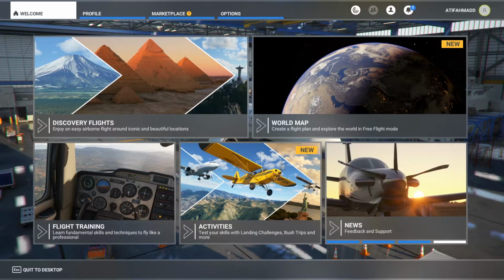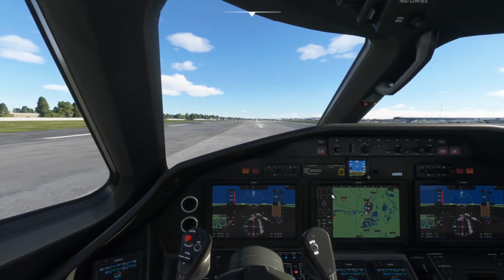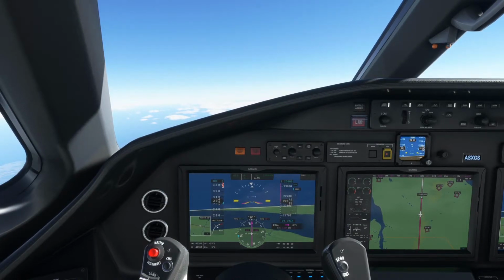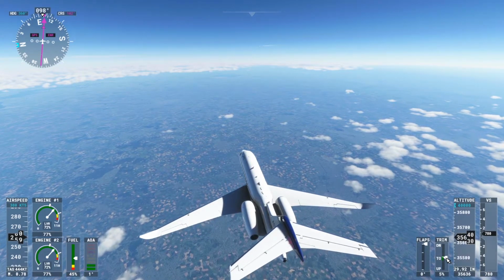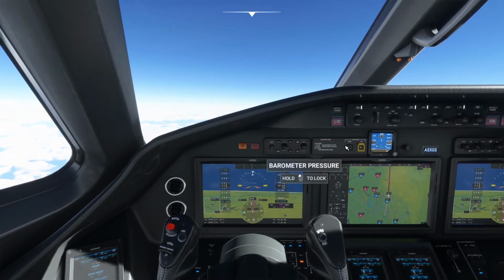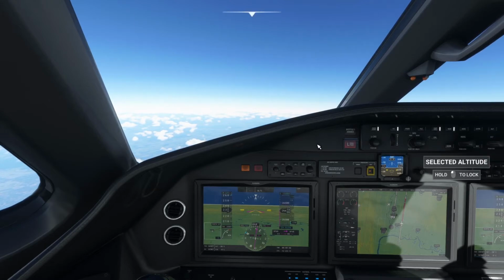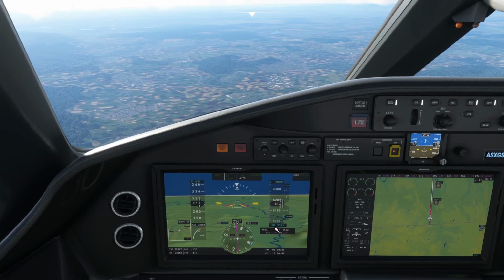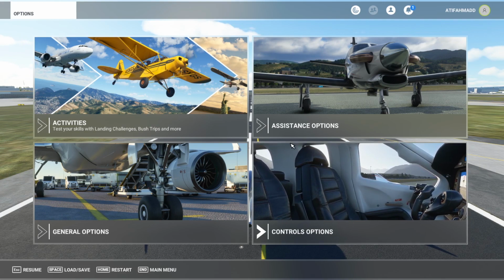Trying Cessna Citation First Time in MSFS 2020 - Heathrow to Frankfurt Microsoft Flight Simulator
Trying Cessna Citation First Time in MSFS 2020 - Heathrow to Frankfurt Microsoft Flight Simulator. In this video I will take you through the complete procedures from flight planning to take off and then ILS approach & landing. Following is the timeline of the video

00:00:00 Intro
00:01:35 Flight Plan
00:06:38 Flight Preperation
00:11:26 Take Off
00:13:42 Engaging Autopilot
00:48:10 Descend
01:09:42 ILS Approach
01:14:42 Landing